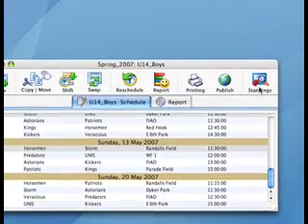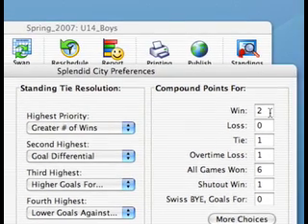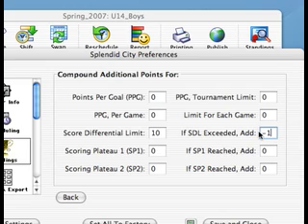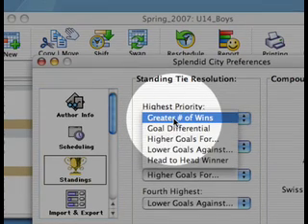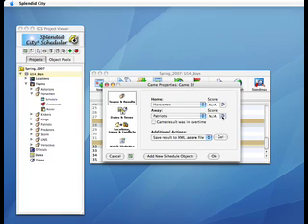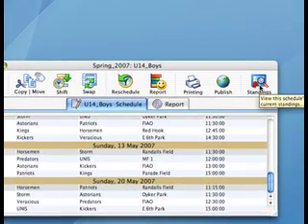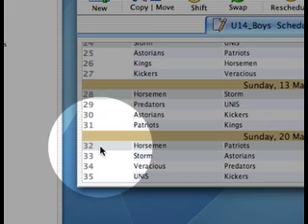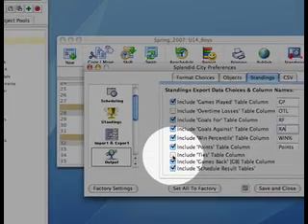Tweaking Schedule Standings using Splendid City Scheduler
How to tweak and configure standings rank and output in Splendid City Sports Scheduler